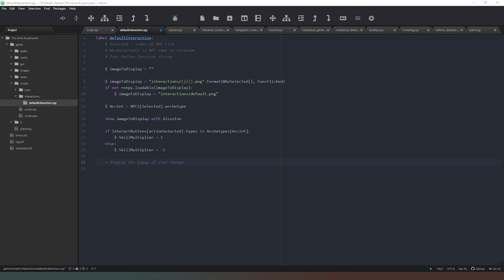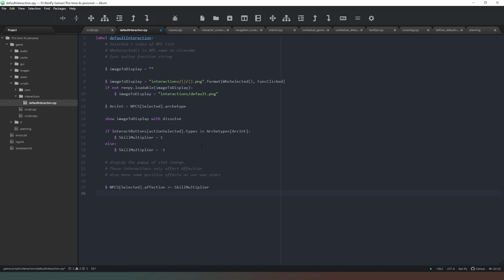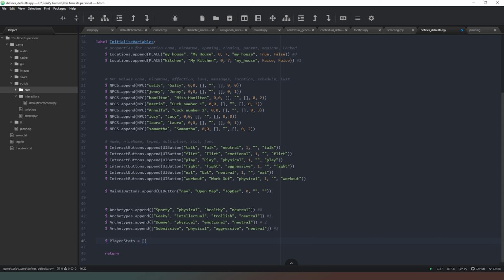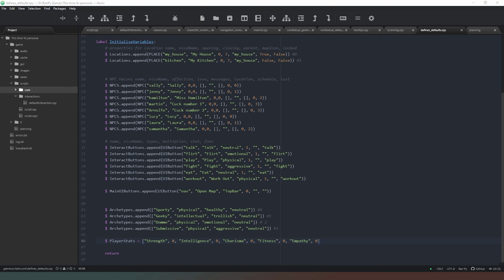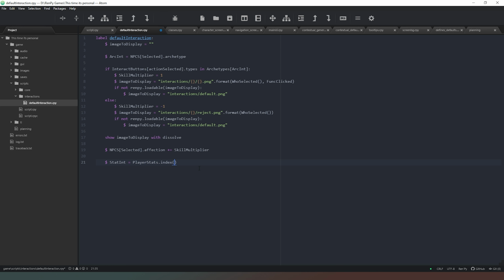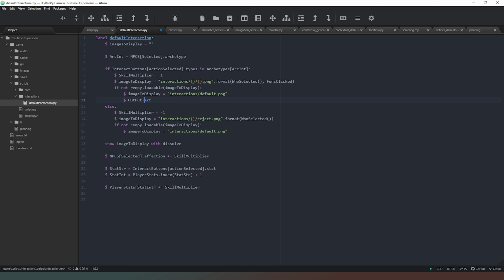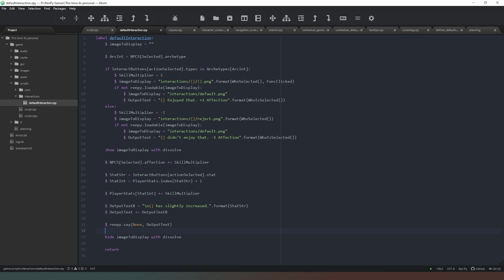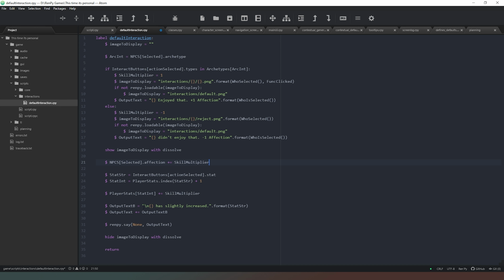[Ren'Py] Let's Code Season 4 - This Time it's Personal - part 11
Finishing off our default interaction function - Patrons get a download of the source code so far.